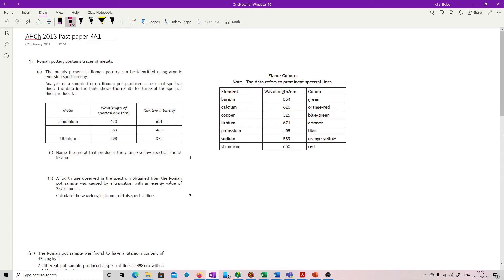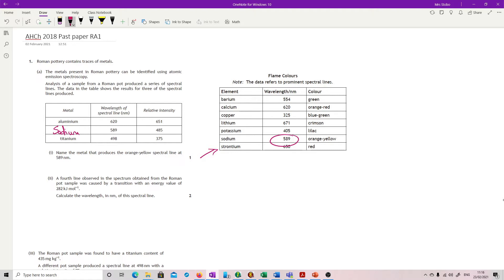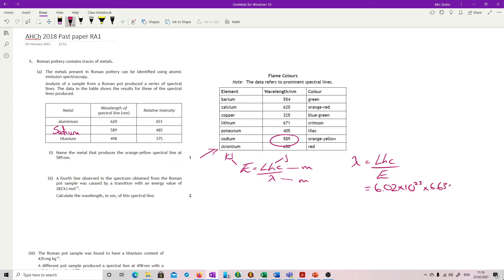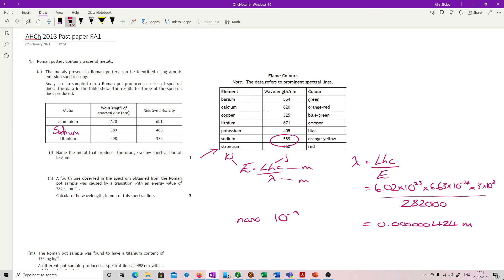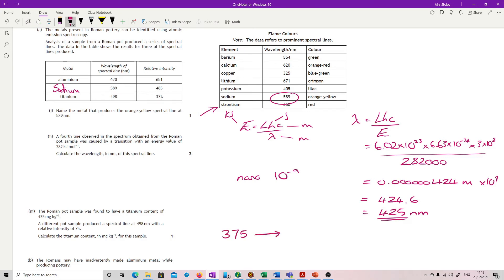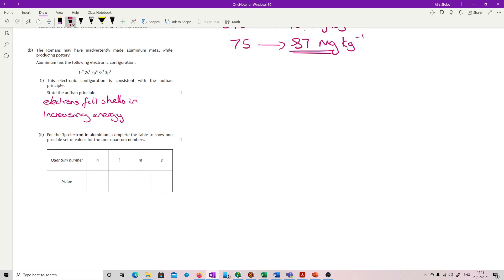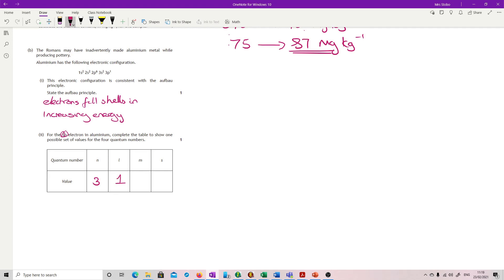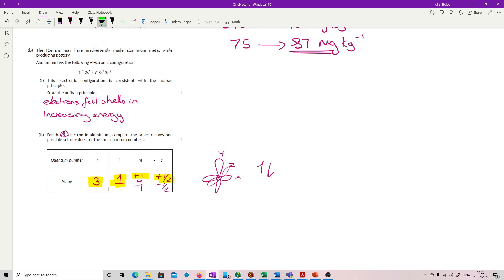ChAH 2018 RA1 worked